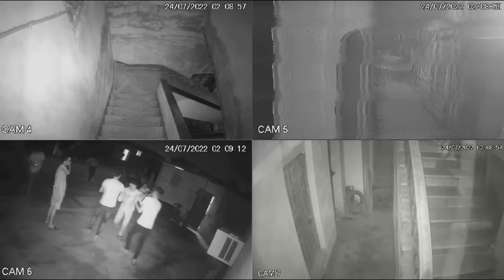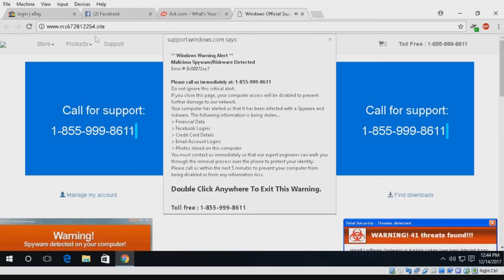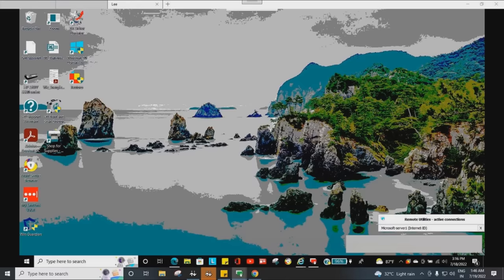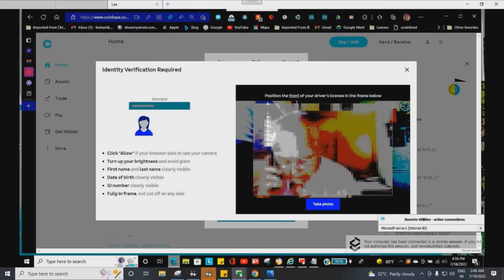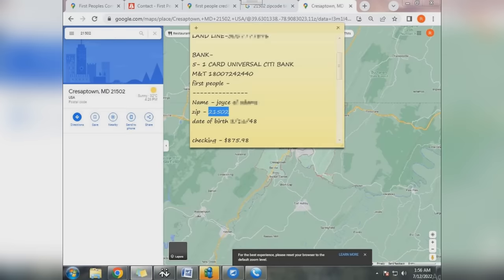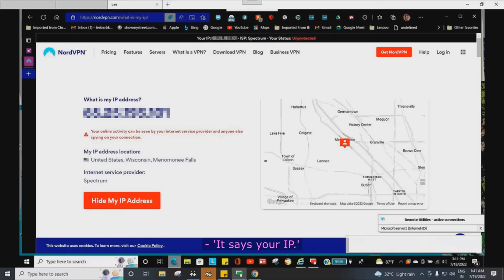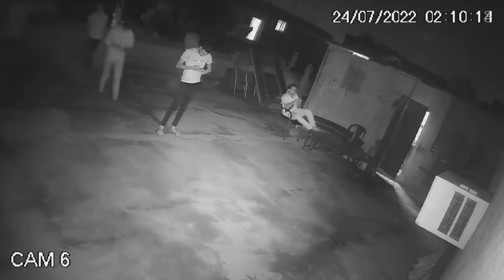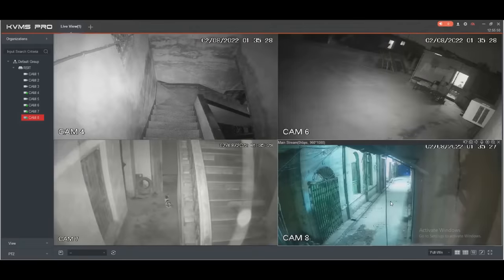Showing A Scammer His Own CCTV Security Cameras!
It’s risk free with Nord’s 30 day money-back guarantee!✌

Showing A Scammer His Own Security Cameras! In today's video I decided to scare a group of Microsoft Banking Scammers by showing them their own CCTV security cameras.

Scambaiter, scambaiting videos where we destroy scammers their operation after hacking / ratting the scammer their computer. Memz, nanocore, anything will be used to destroy. Inspired by people like Jim Browning, Kitboga and Scammer Payback.